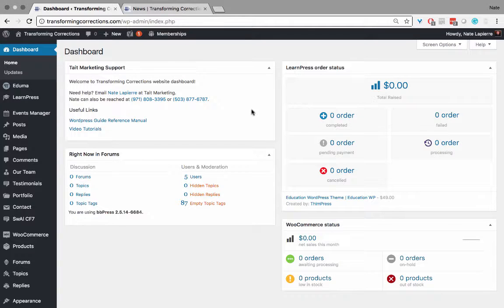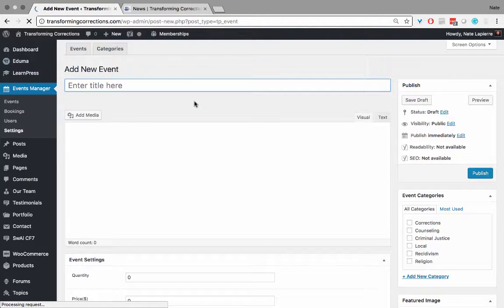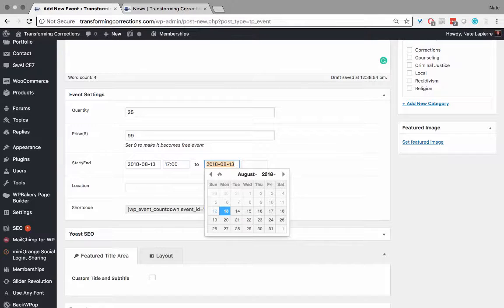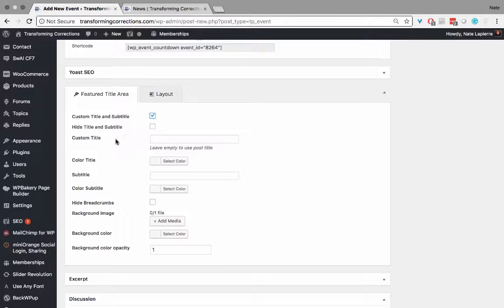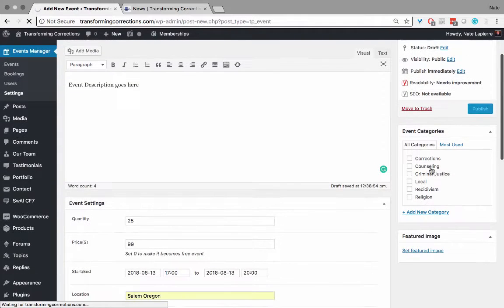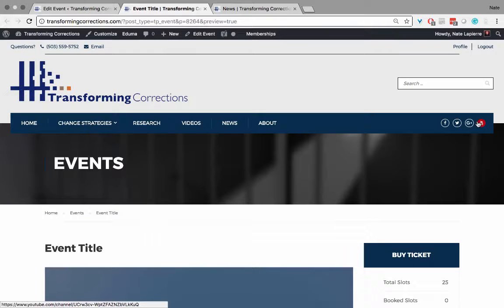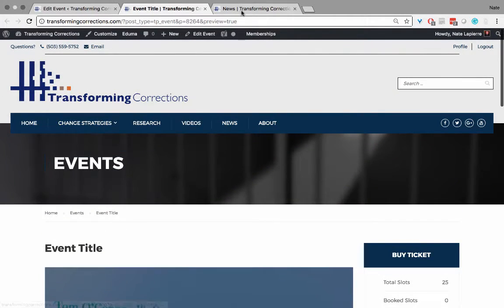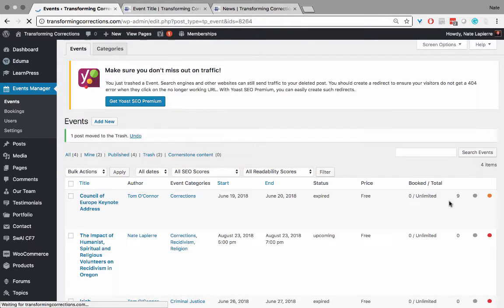Add new event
Transforming Corrections website training: adding a new event.